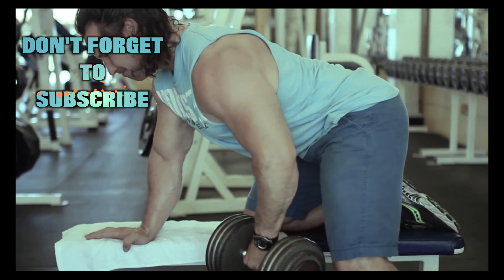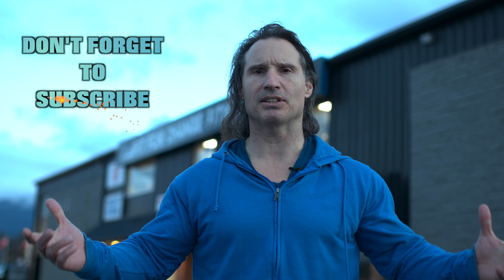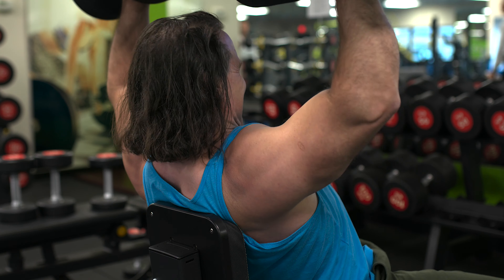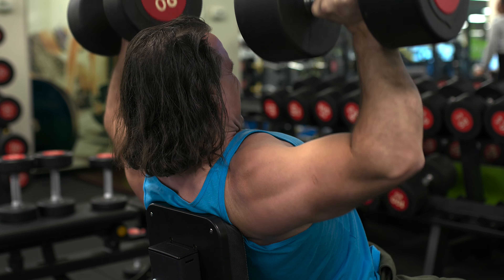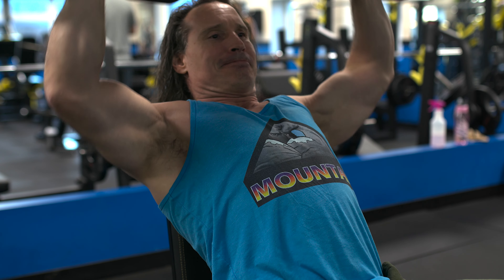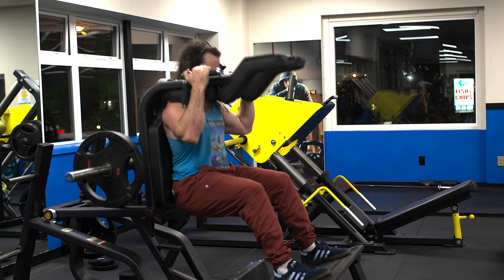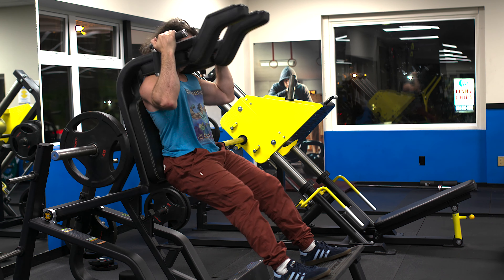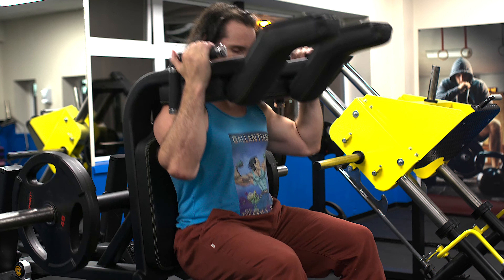Squeezing the MUSCLES at a NEW GYM